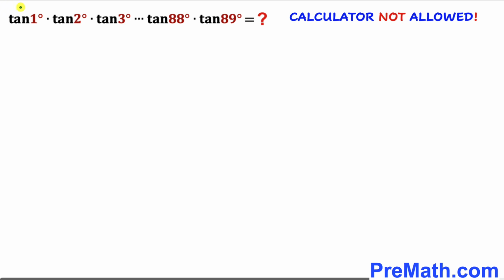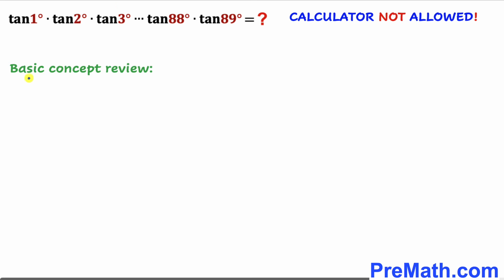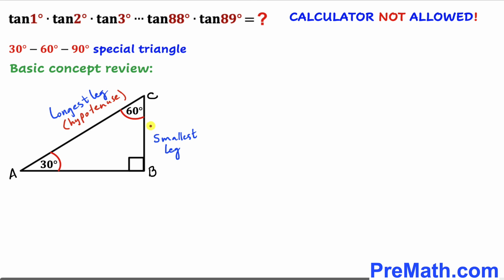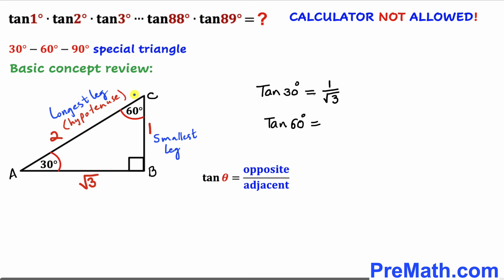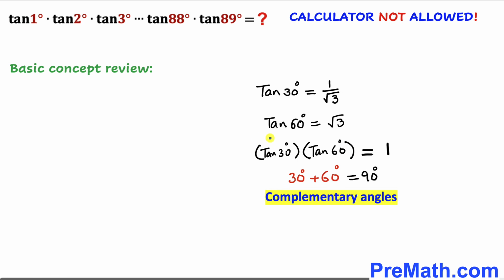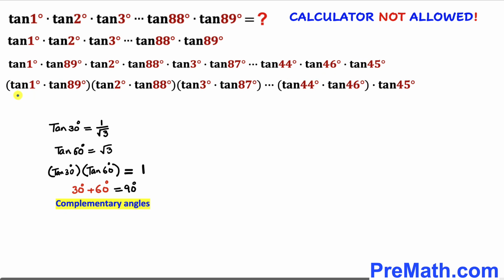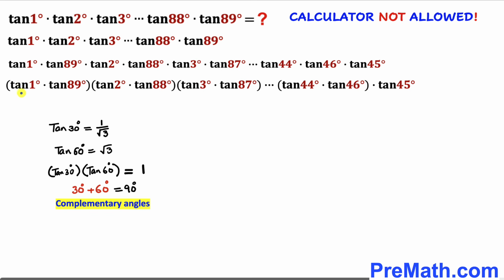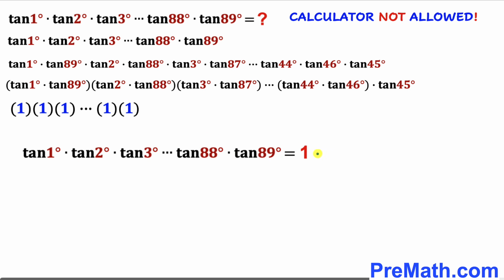Watch the video to get the correct solution | (Calculators NOT Allowed)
Learn how to Simplify the Trigonometric expression. Step-by-step tutorial by PreMath.com

blackpenredpen
math olympics
olympiad exam
math olympiada
British Math Olympiad
olympics math
olympics mathematics
Number Theory
mathcounts
math at work
exponential equation
Math puzzles
Olympiad Mathematics
pre math
Competitive exams
Series
Sum of series
Surds